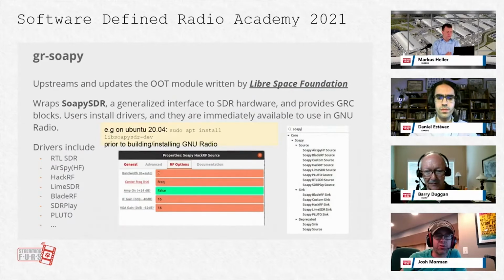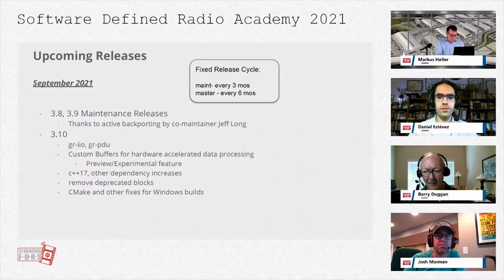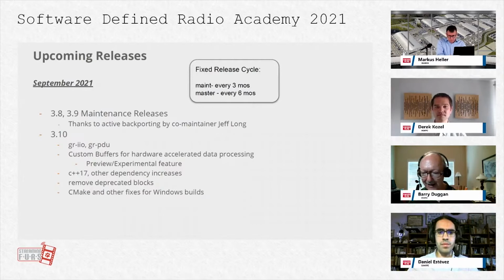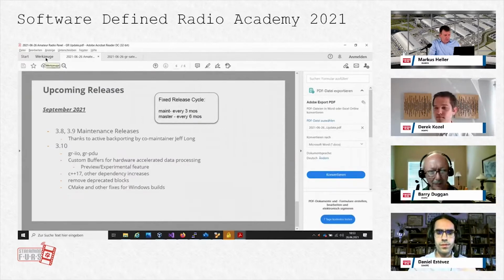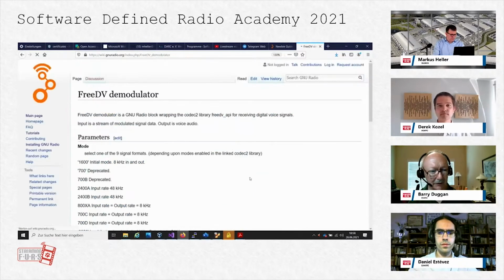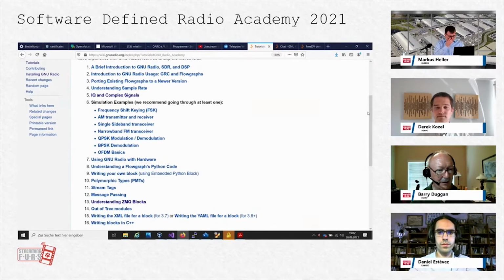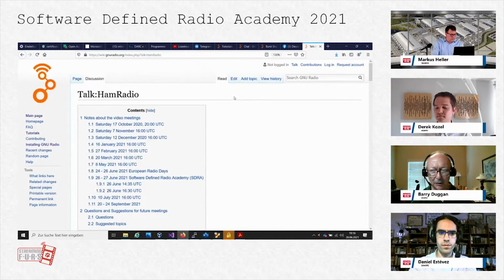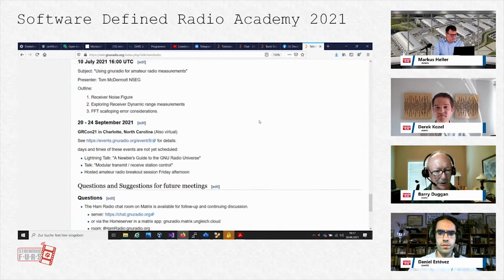SDRA2021 - 09 - GNURadio Amateur Radio Group Meeting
Barry Duggan is a graduate of Georgia Tech in Electrical Engineering and
is a career computer programmer specializing in real-time control and
data communication systems. He has been an amateur radio operator since
1953, and now devotes most of his time to the GNU Radio project. He is a
member of the GNU Radio General Assembly and is currently the
Documentation Lead.

Daniel Estévez got his Amateur radio license in 2014. He is passionate
about everything having to do with radio and space. He is the author of
gr-satellites, a GNU Radio out-of-tree module to decode Amateur
satellites, and collaborates with the Allen Telescope Array as part of
the GNU Radio team. He has a PhD in mathematics and works in satellite

navigation.

Torben Hellige